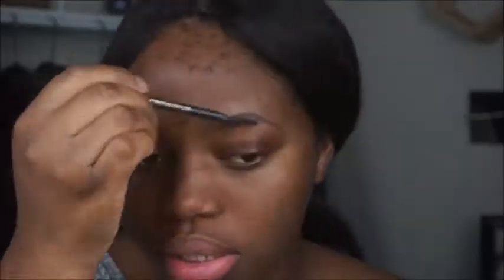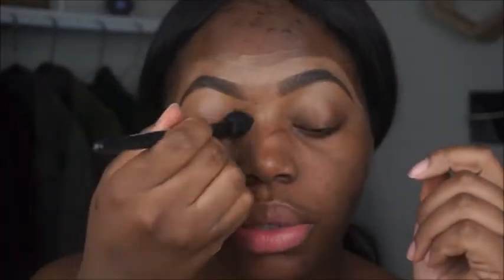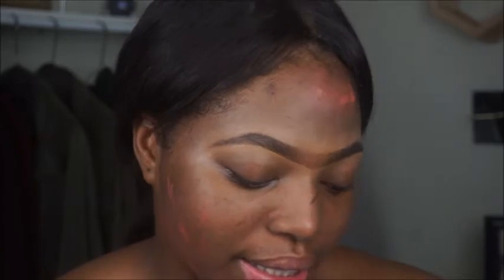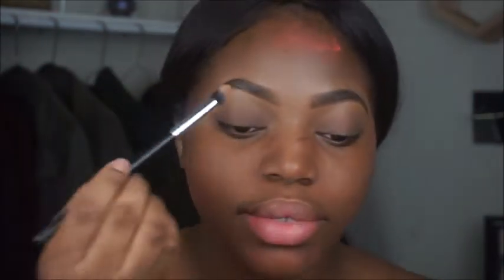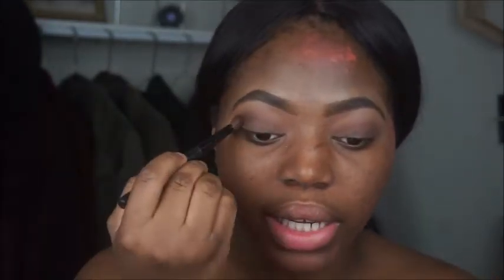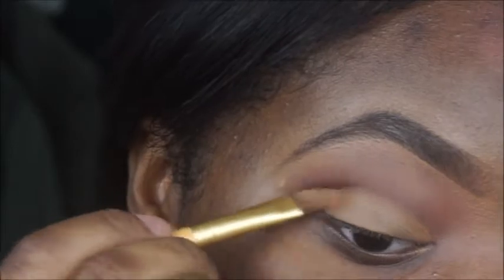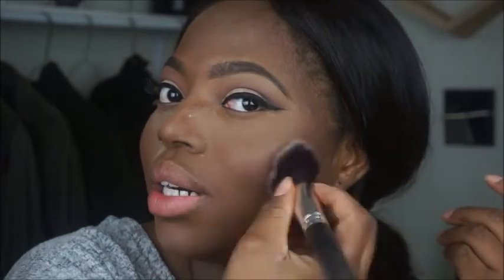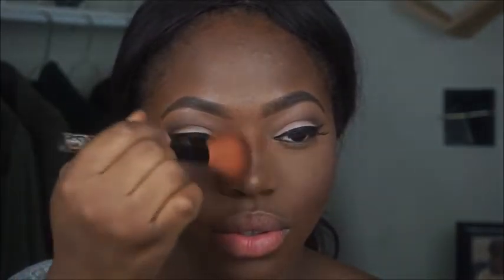GRWM: Watch me WERK!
Amberfritz

Music wanted!!

Stay Blessed Ladies and Gentlemen. GOD LOVES YOU!

Our motto: You are altogether beautiful, my love; there is no flaw in you. - songs of solomon 4:7